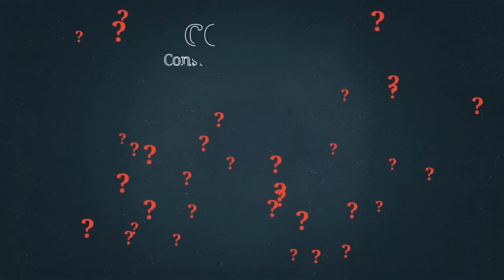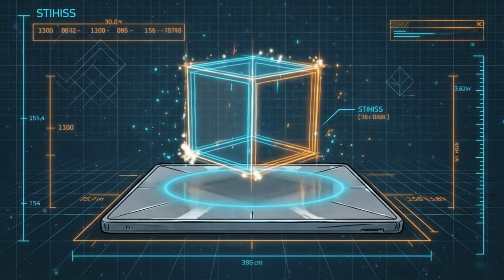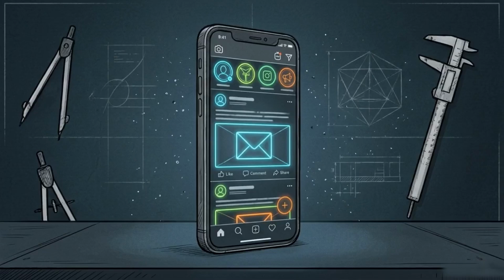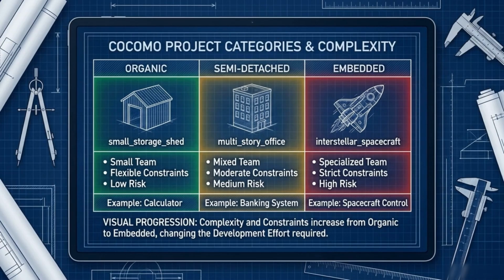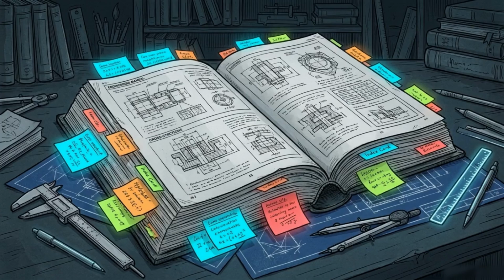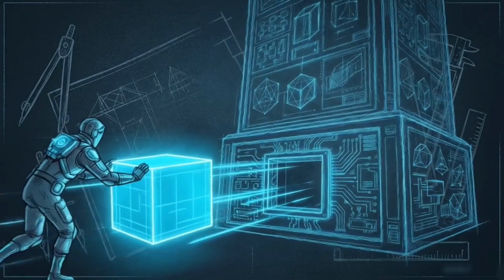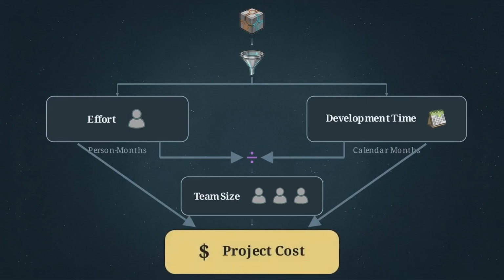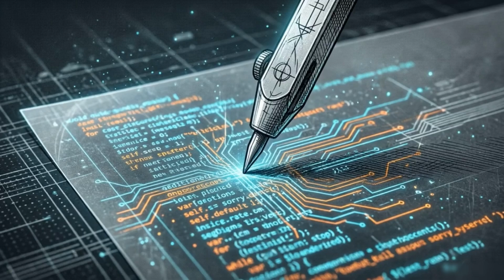2.09 COCOMO – Introduction & Basic Concepts | Software Engineering Complete Tutorial for Exams